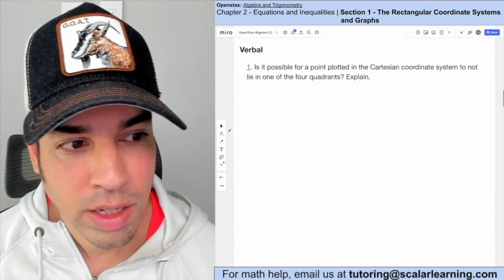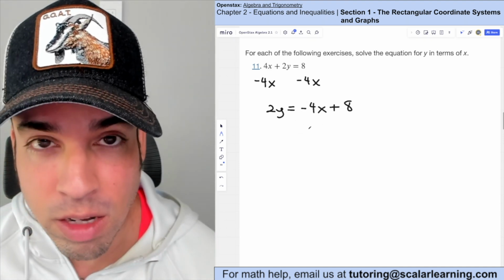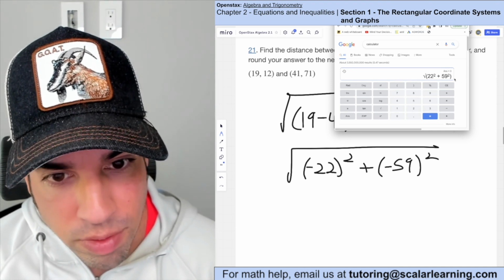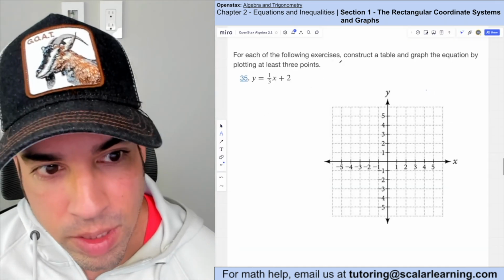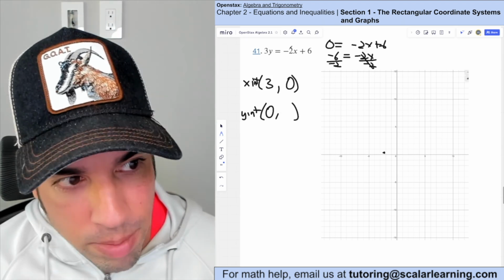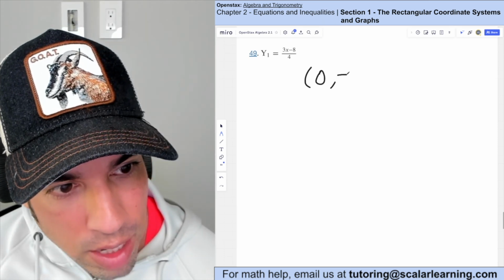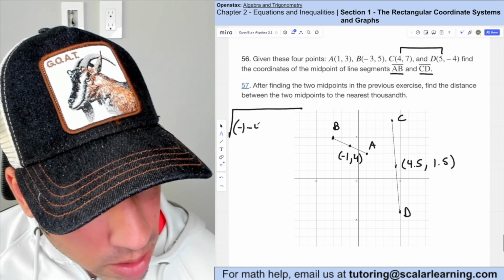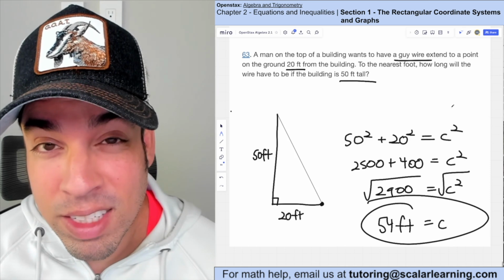OpenStax: Algebra and Trigonometry - Chapter 2, Section 1| Rectangular Coordinate Systems and Graphs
Welcome to Huzefa’s explanation video of OpenStax Algebra and Trigonometry textbook. This is a full walkthrough of Chapter 2, Equations and Inequalities, Section 1, The Rectangular Coordinate Systems and Graphs. Watch Huzefa as he reviews exercises 1-63 odd.

To skip to a particular question, use the chapters below:

00:00 Introduction
00:15 Exercise 1
00:54 Exercise 3
01:17 Exercise 5
02:17 Exercise 7
02:55 Exercise 9
03:19 Exercise 11
03:49 Exercise 13
04:15 Exercise 15
04:54 Exercise 17
05:43 Exercise 19
06:17 Exercise 21
07:17 Exercise 23
08:01 Exercise 25
08:20 Exercise 27
08:49 Exercise 29
09:23 Exercise 31
10:00 Exercise 33
10:26 Exercise 35
11:35 Exercise 37
12:39 Exercise 39
13:21 Exercise 41
14:11 Exercise 43
15:18 Exercise 45
15:57 Exercise 47
16:47 Exercise 49
17:24 Exercise 51
17:46 Exercise 53
18:03 Exercise 55
19:15 Exercise 57
21:21 Exercise 59
21:53 Exercise 61
22:57 Exercise 63